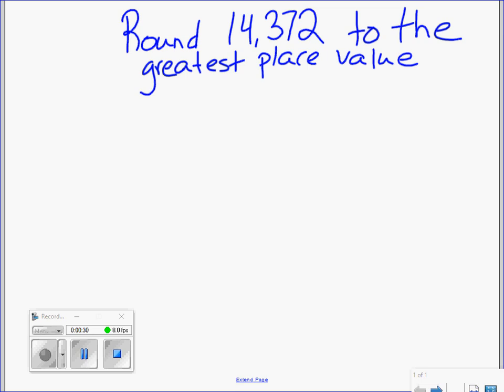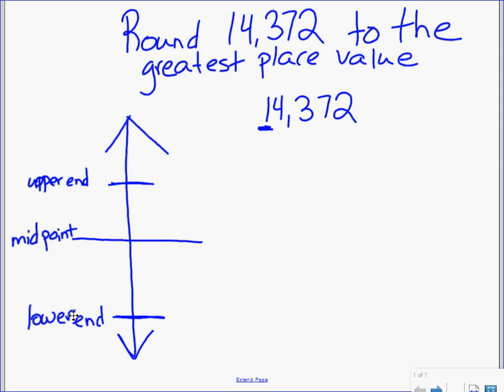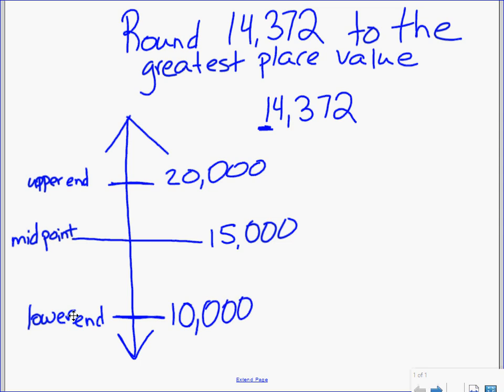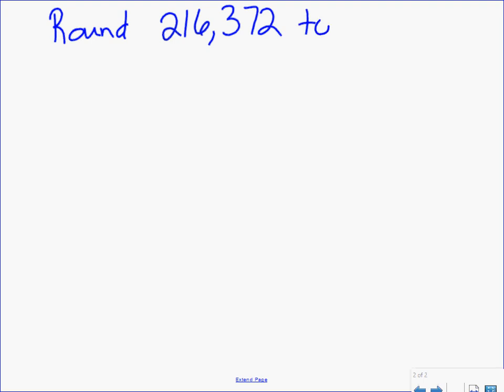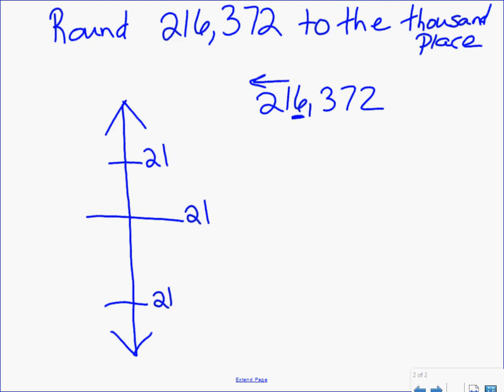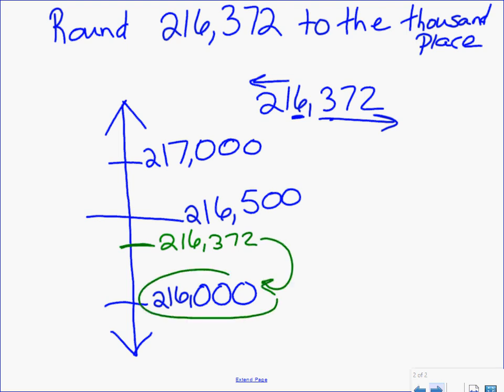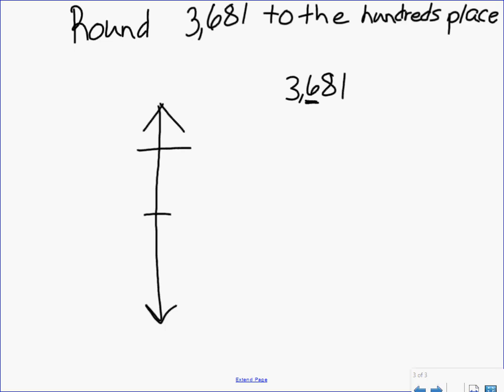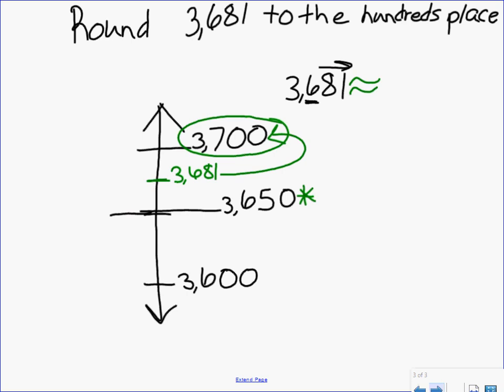Rounding on a vertical number line